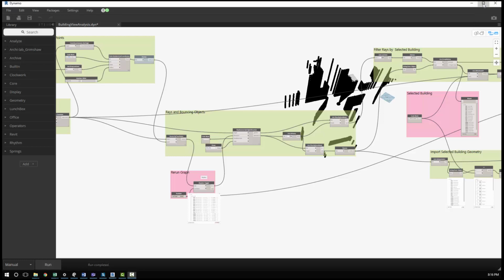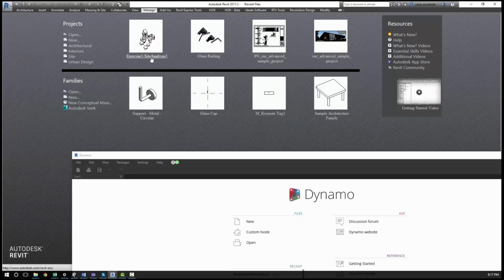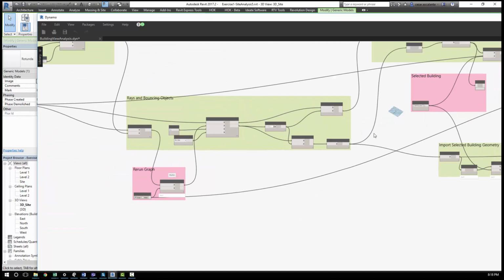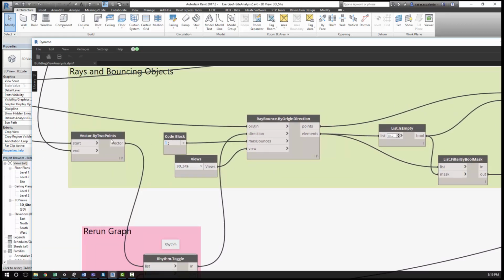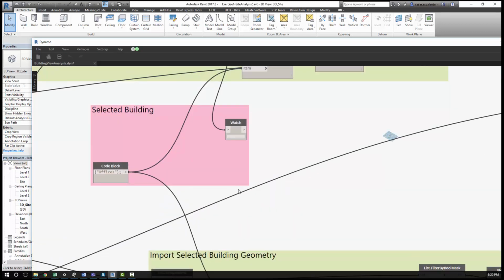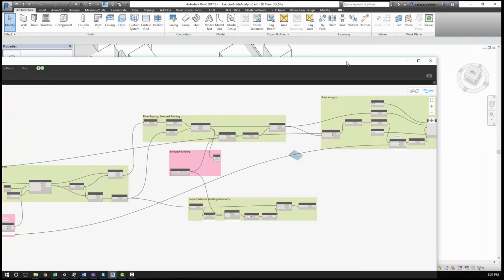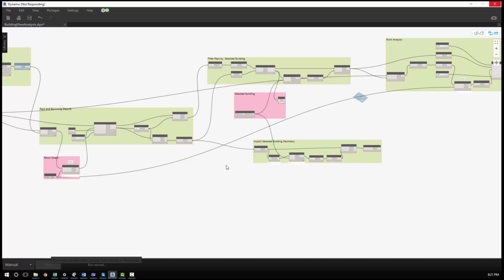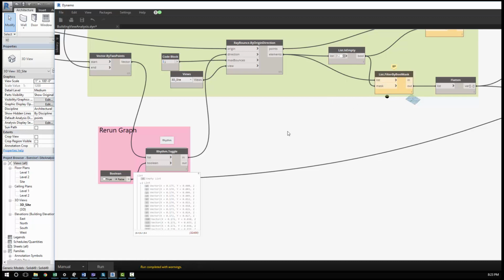View Access Analysis using Dynamo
How to use the Point Analysis Display node in Dynamo to analyze the view visibility from an observer to a selected building.